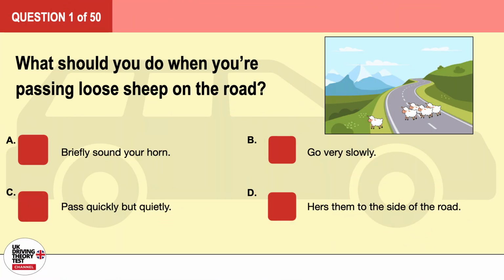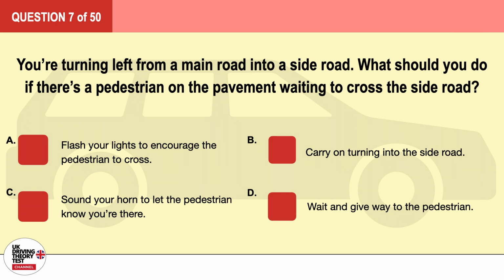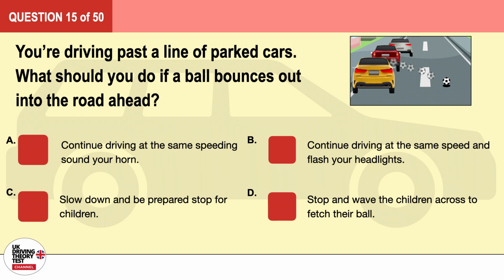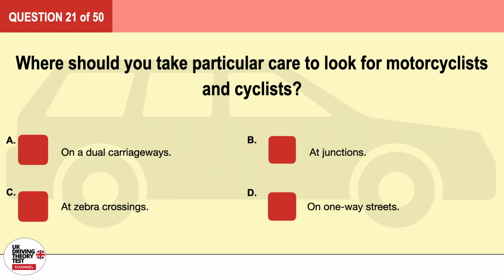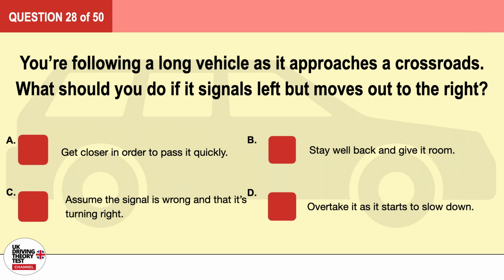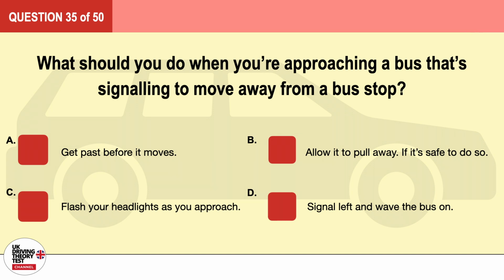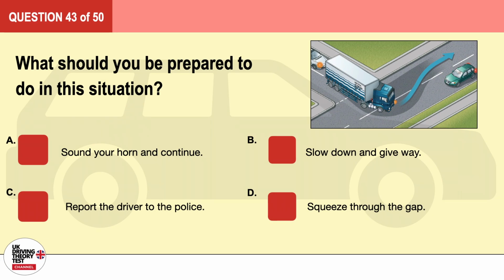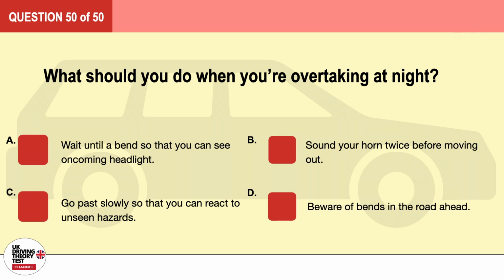The Official DVSA Theory Test and Hazard Perception 2022 - UK Driving Theory Test 2022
Free theory test practice questions to help you ace your official DVSA driving test. These are the same types of multiple-choice questions you'll see on your official exam. To pass your test you will need to answer 43 out of 50 questions correctly in your theory part, then with your hazard perception test you'll need 44 out of 70 correct answers.

Practice your Theory Test & Hazard Perception Test with the 'DRIVING AND THEORY 4 in 1' app. You can download your app for £4.99 and have hundreds of resources to help you prepare for your UK Driving Theory Test